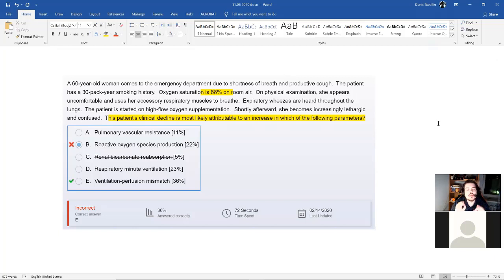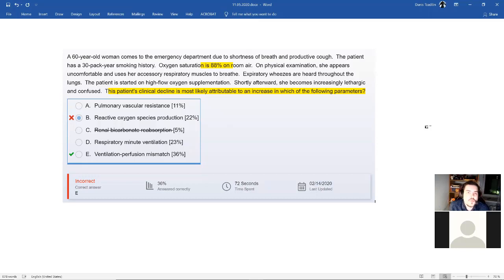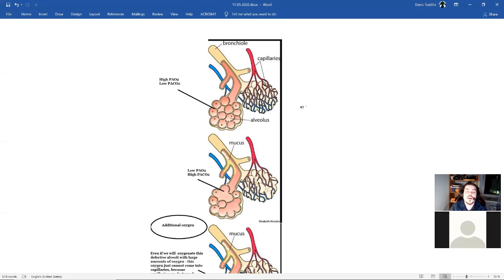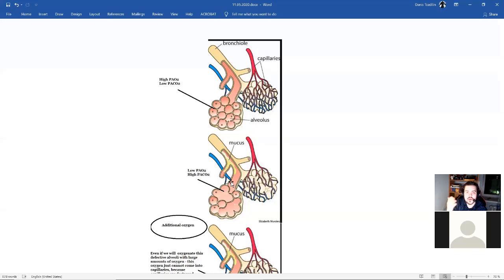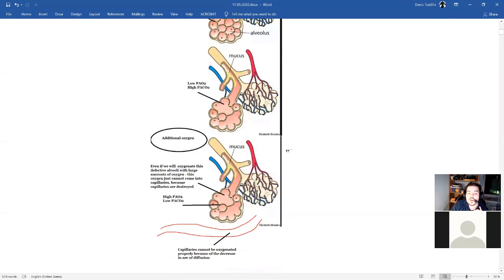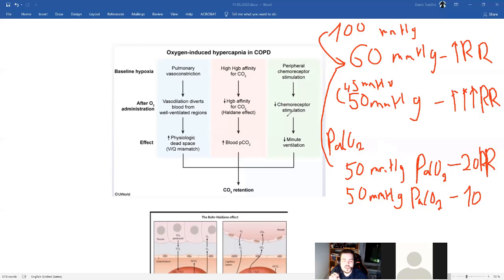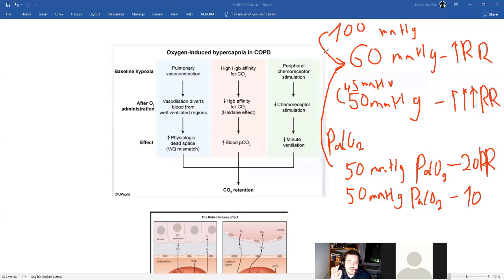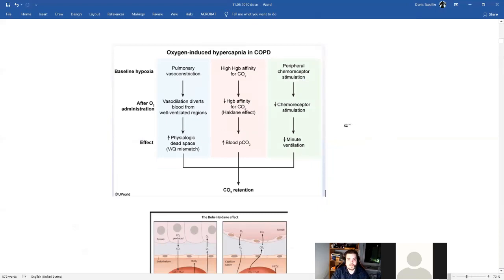Hypercapnia in COPD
She got 235 on her Step 1 attempt in the end!

After getting barely legal 126 on NBME 16, Jessica did the right thing, and booked a free appointment with me.
Now she is explaining one of the hardest Step 1 pulmonary topics like a pulmonary/critical care fellow!

If you are also going to get great Step 1 score, schedule a free appointment